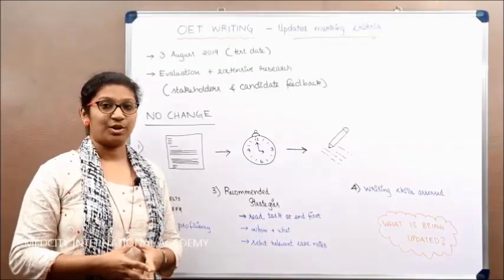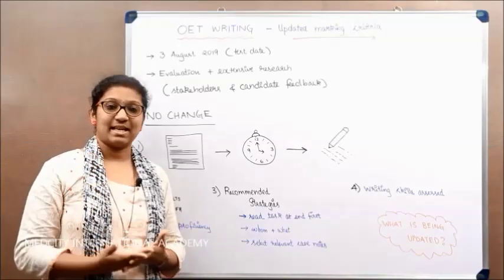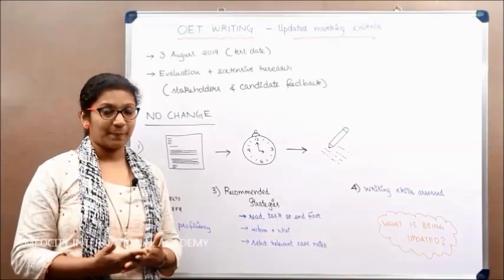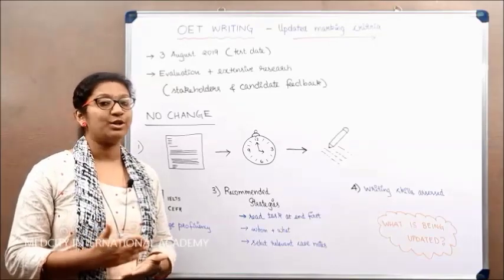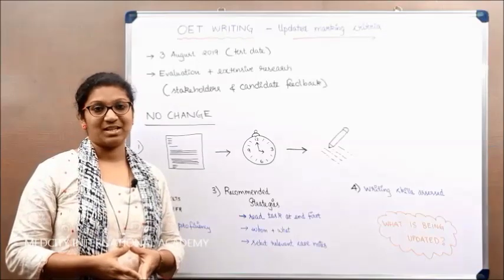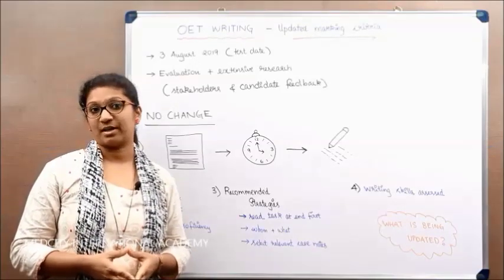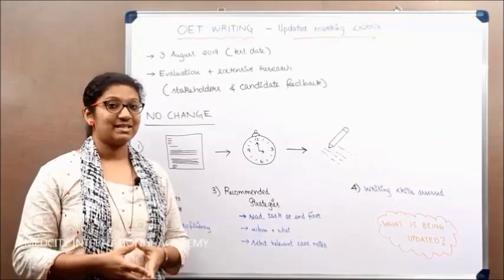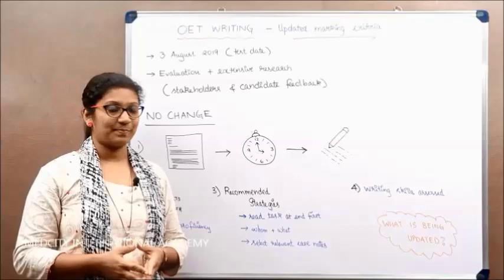What is not changing in OET writing? | OET Coaching in Kannur, Kottayam, Thiruvalla, Mangalore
What is not changing in OET writing?
OET updated writing criteria after August 31st.